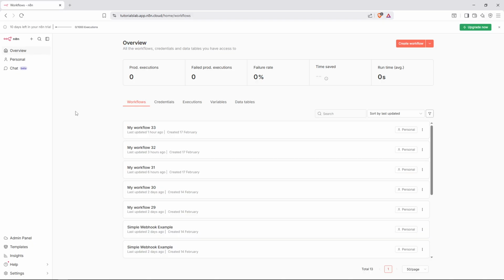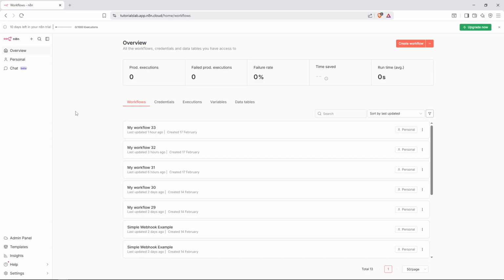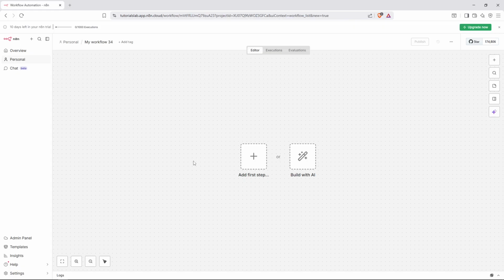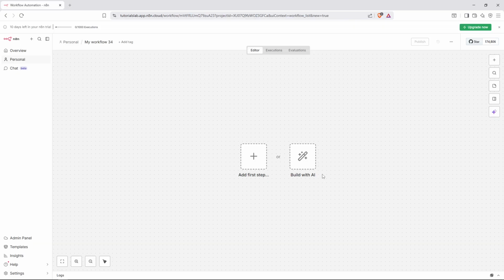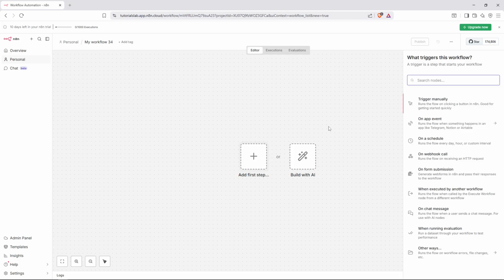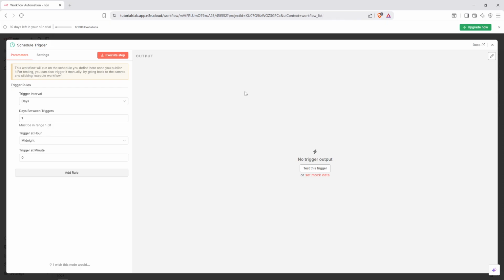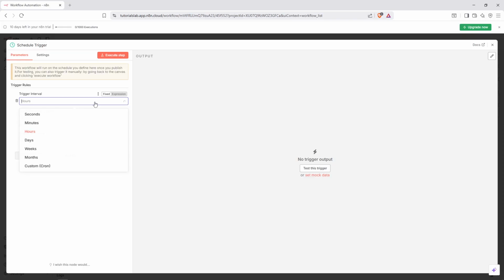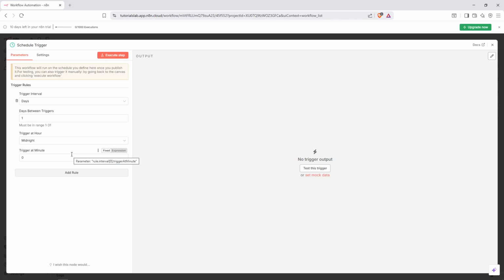How To Use Schedule Trigger In N8n (Tutorial 2026)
Along the way, you'll learn how to use n8n schedule trigger, set up n8n scheduled workflows, n8n automate tasks with schedule, configure schedule trigger in n8n, create recurring workflows n8n tutorial, enable n8n time based automation, n8n cron job scheduling explained, add a schedule node to n8n, launch workflows automatically n8n, n8n workflow schedule setup guide, understanding n8n schedule trigger, how to use n8n cron expressions